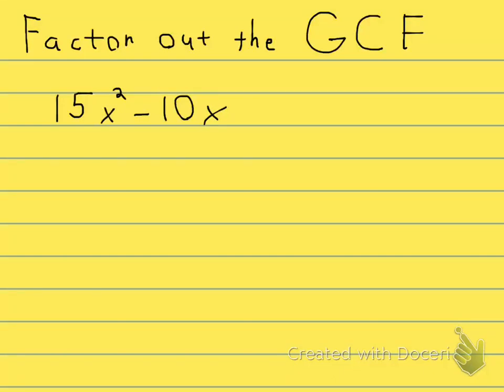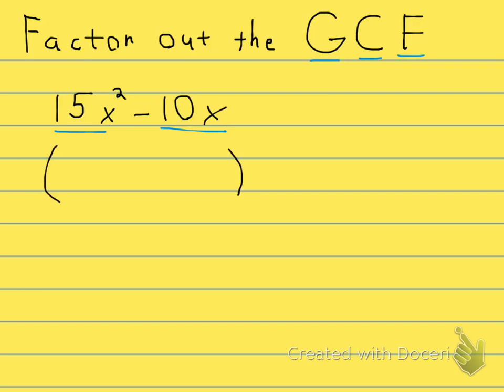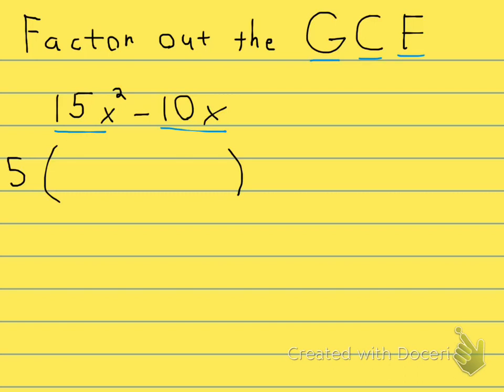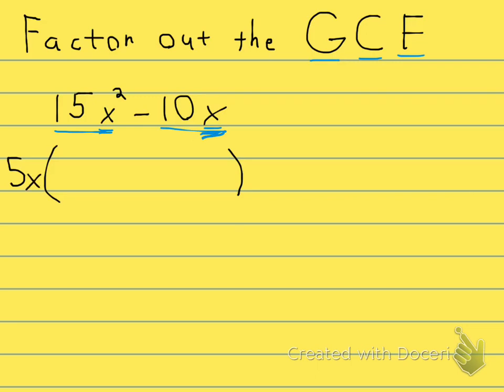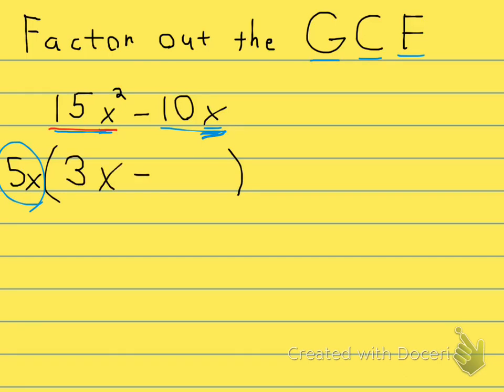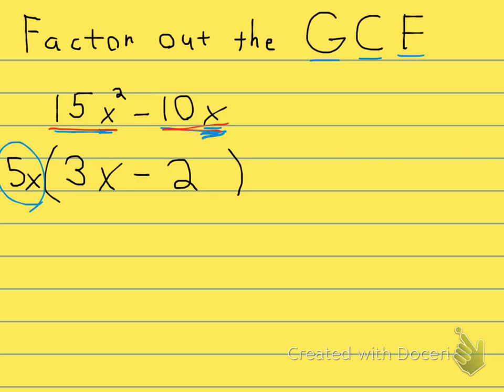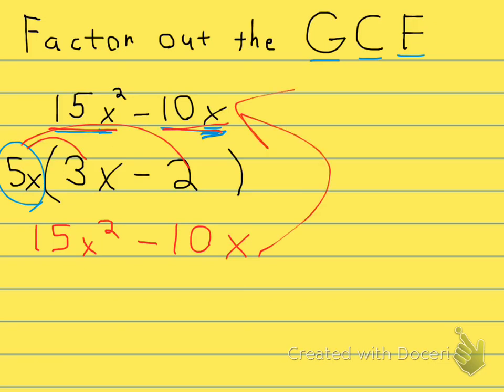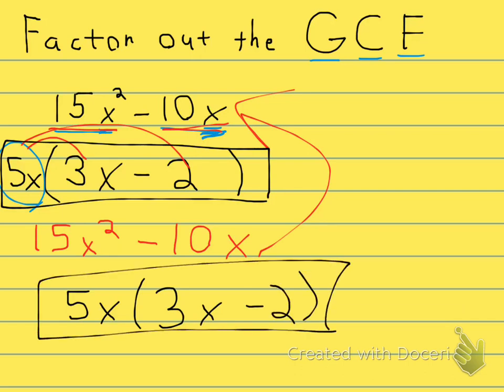6.1A Notes - Greatest Common Factor 2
6.1A Notes - Greatest Common Factor 2
Basic College Mathematics
ProfessorMath1234